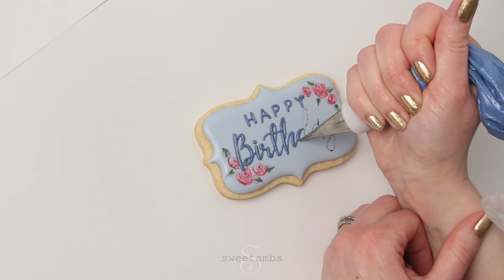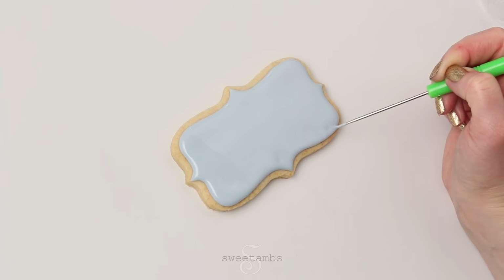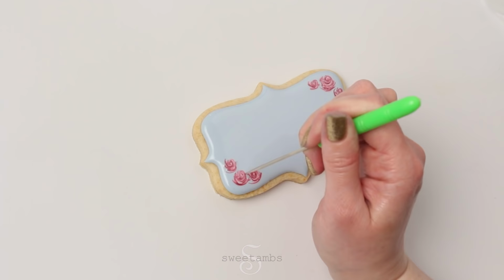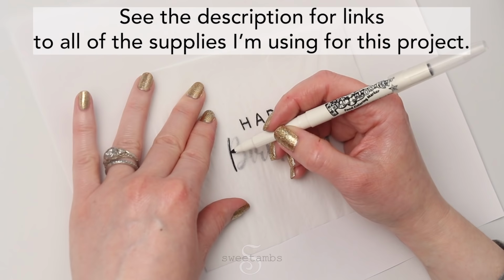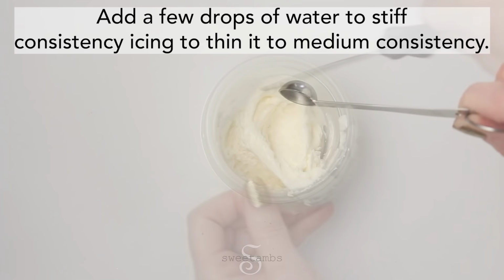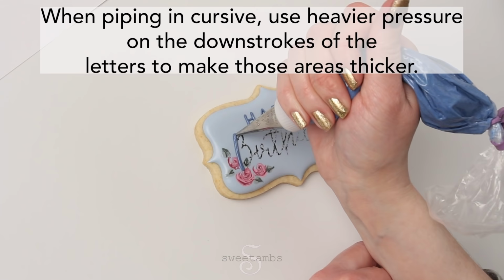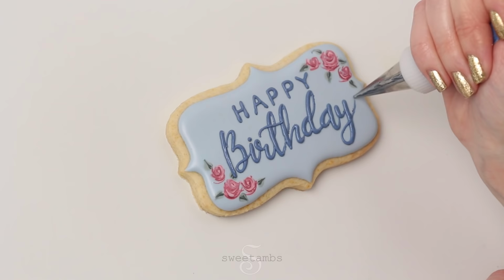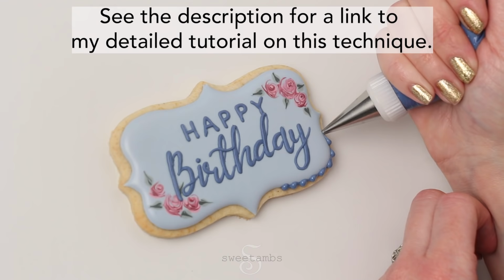How To Pipe Lettering On Cookies Without A Projector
This is my very low-tech way to write on cookies without a projector using royal icing. I call it the tissue paper method because it uses – you guessed it – tissue paper!
➡️ Get the supply list and instructions to learn how to pipe lettering on cookies without a projector
⭐More content and members-only benefits in the Cookie Art Club including my detailed tutorials on wet-on-wet roses and bead borders

➡️SUPPLIES
⭐Stiff consistency royal icing plus water for thinning (I used 1-1/4 cups of icing for a set of 8 cookies)
⭐Decorating tip 3
⭐Decorating tip 1.5
⭐Decorating tip 2
⭐Couplers
⭐Bag ties
⭐Chefmaster food coloring in Navy Blue, Burgundy Wine, and Forest Green
⭐Edible ink marker
⭐Tissue paper

If you enjoyed this tutorial, check out some of my other videos!

Hi, I'm Amber! My cookie decorating tutorials are filmed in my studio in upstate, New York. I'm a graduate of the baking and pastry program at the Culinary Institute of America and I've been decorating cookies professionally for over 12 years! I love sharing my techniques and I post cookie decorating tutorials with step-by-step instructions here on my YouTube channel every week. Let me know if you have any suggestions for upcoming videos!